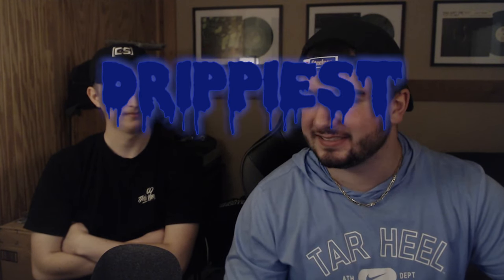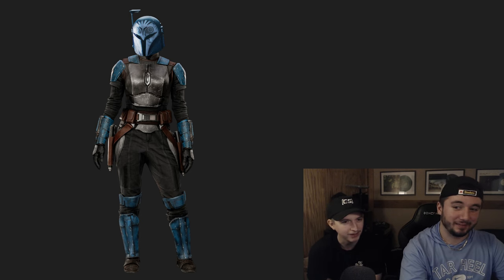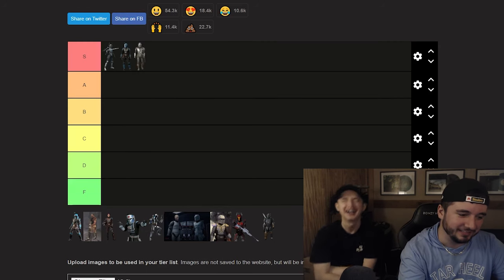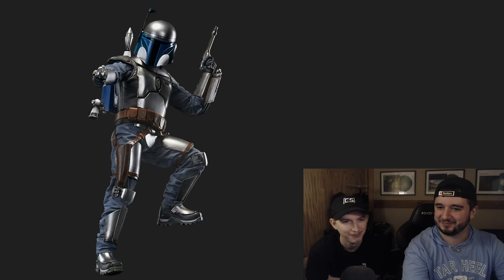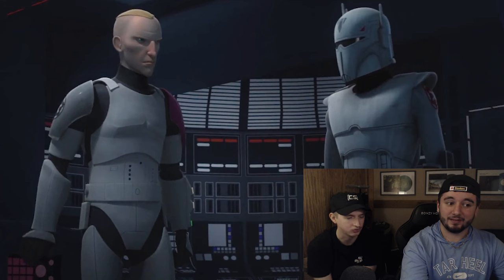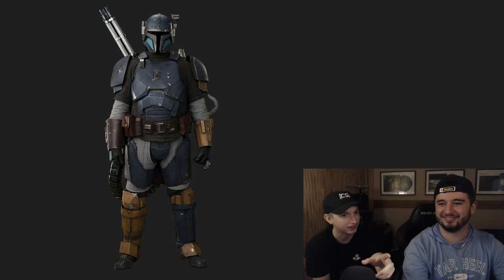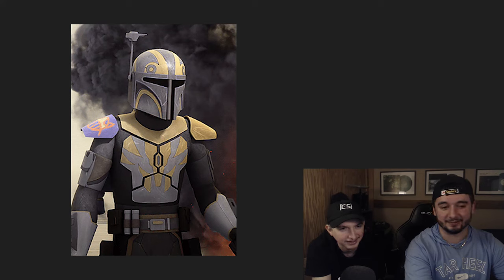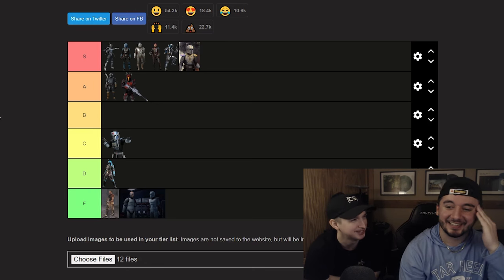Best Mandalorian Armor Tierlist